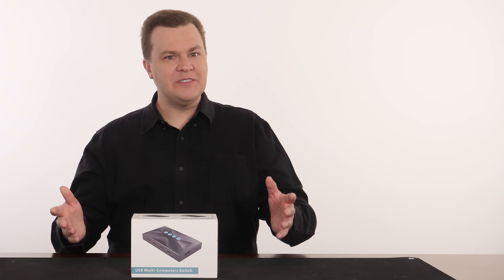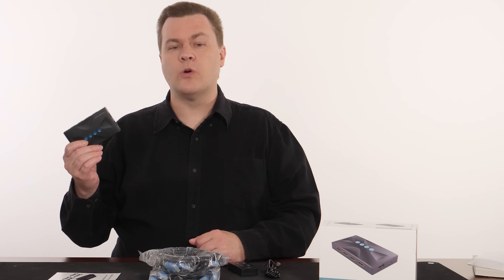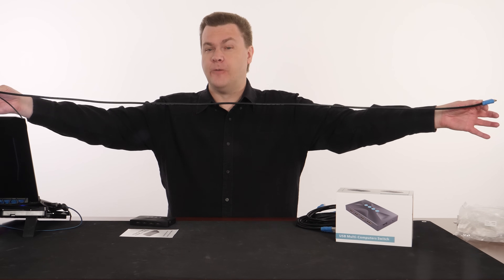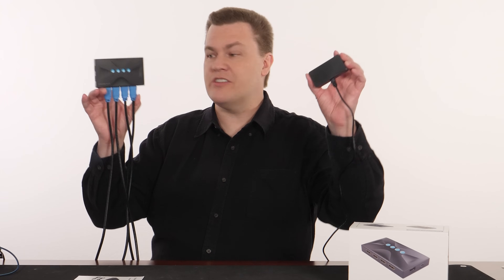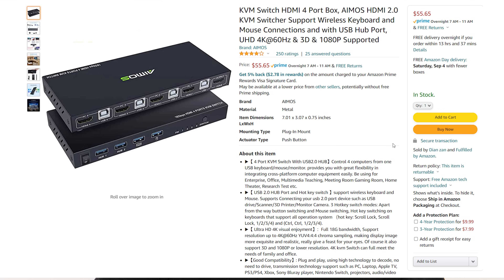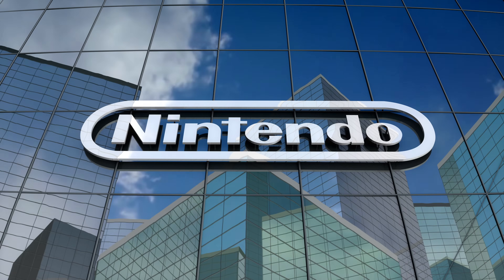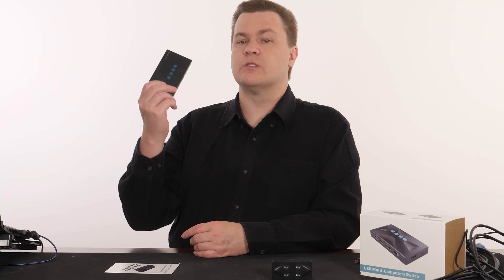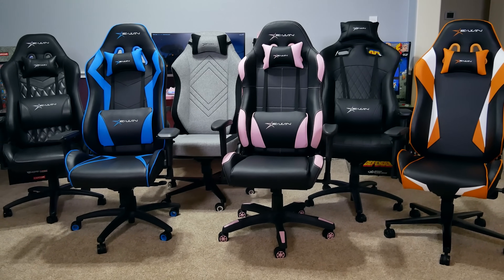Multiple Computers? — No Problembo — Add a KVM Switch To Keep Your Desk Clean and Organized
Do you have multiple computers & only want to hook one monitor, keyboard, and mouse up too it?
No Problembo - Add a KVM Switch To Keep Your Desk Clean and Organized

—KVM Switches—
KVM Unboxed
2 Port HDMI 2.0 KVM
4 Port HDMI 2.0 KVM